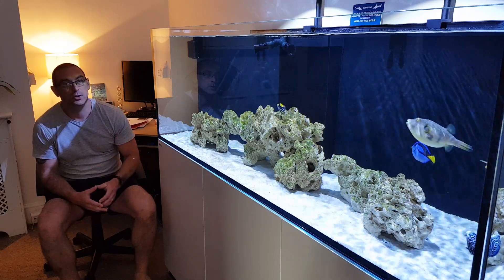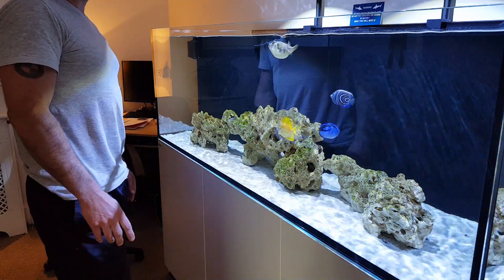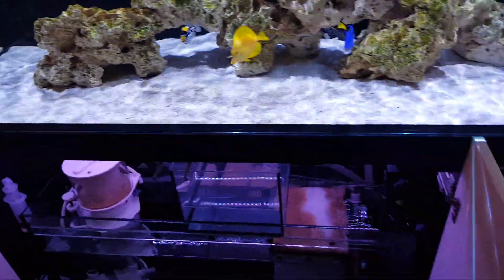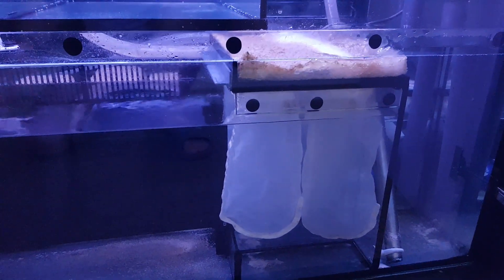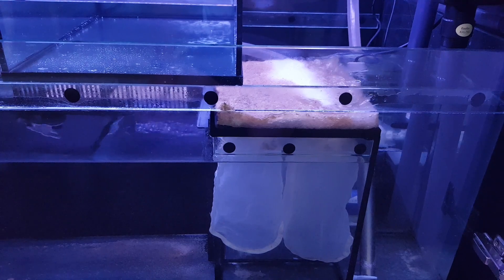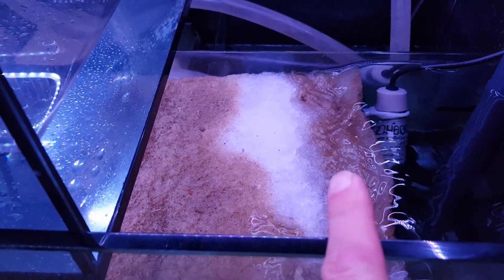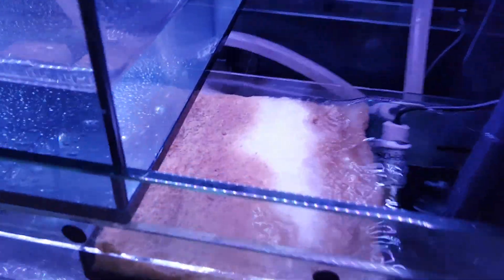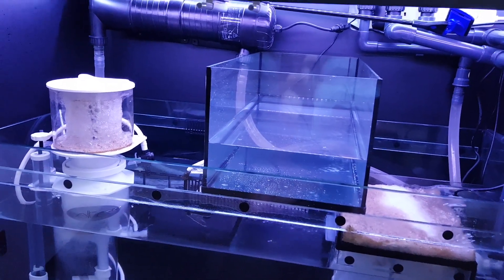Red Sea REEFER 750 XXL. **NO MORE CLEANING FILTER SOCKS**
Red Sea REEFER 750 XXL.